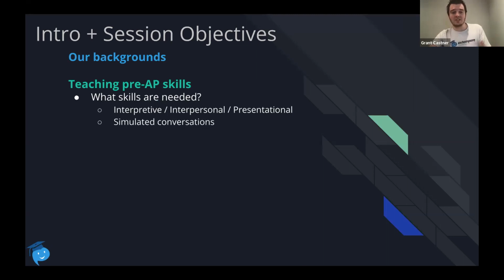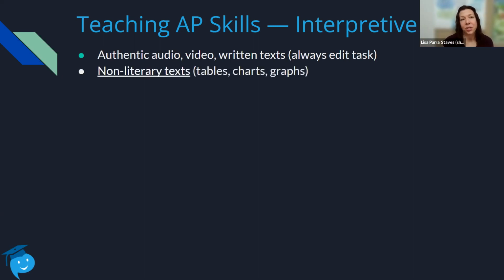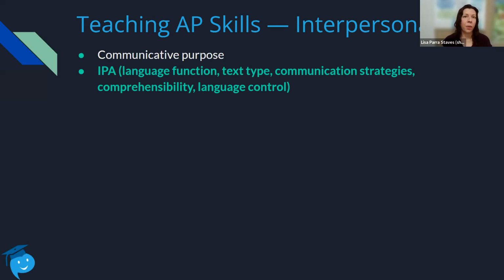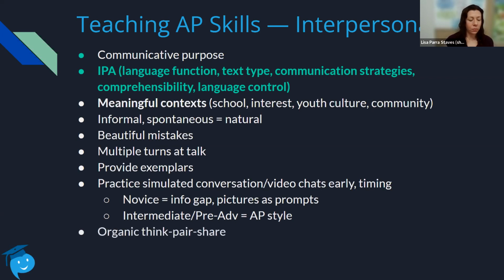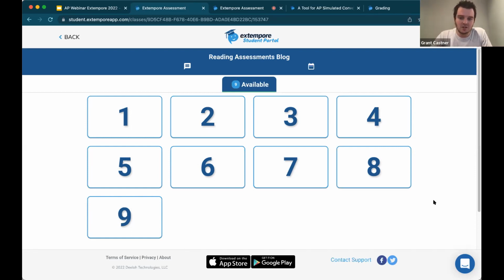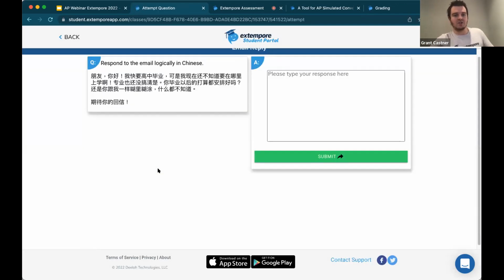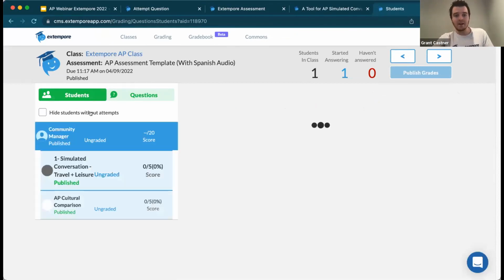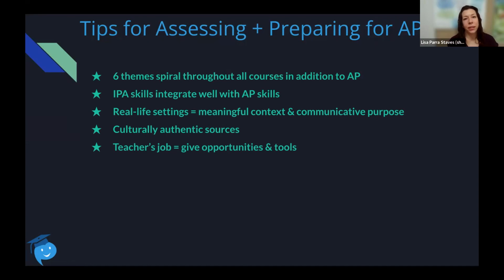AP World Language Exams & Extempore | An Extempore Webinar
With AP World Language assessments right around the corner, many of you are actively preparing your students for the exam. Yet with so many different skills to build and question types to review, getting students sufficient and efficient practice (particularly on output-based questions like simulated conversation and cultural comparison) can be a daunting task. Fortunately, there's an app for that, and a webinar too!

Join Extempore and our newest team member, Lisa Parra Staves for a webinar all about AP exam preparation and achieving this on the Extempore application. Within the webinar, we will discuss building the four skills and three modes in preparation for the AP exam, illustrate how to create authentic practice situations for simulated conversation and cultural comparison prompts, share complementary resources for AP preparation on Extempore.

0:00 Intro
2:07 Breaking down AP Assessments
3:44 Poll -- Strategies for teaching AP skills
4:37 Teaching AP Skills - Interpretive
11:42 Interpersonal
20:29 Presentational
27:26 AP Exams on Extempore
29:18 Reading Assessments
32:12 Email Response
33:15 Simulated Conversations
36:50 Cultural Comparisons
38:10 Scoring assessments on Extempore
39:55 Q&A + Extra Resources